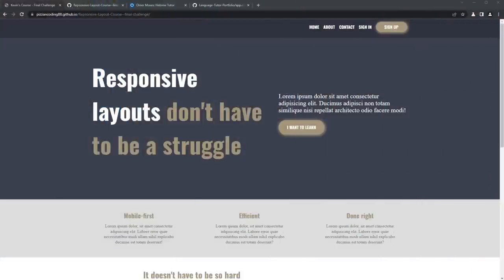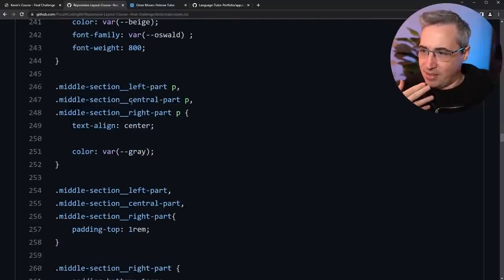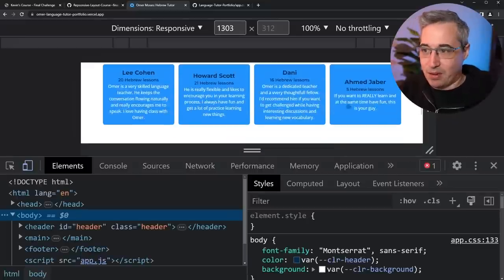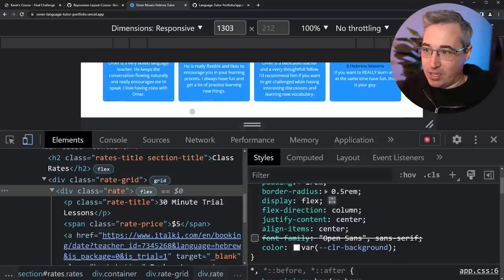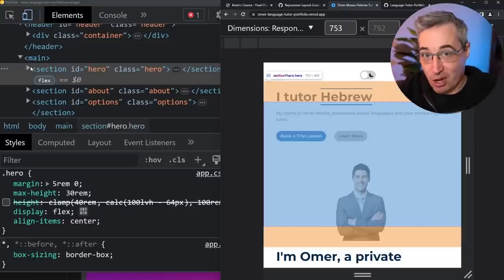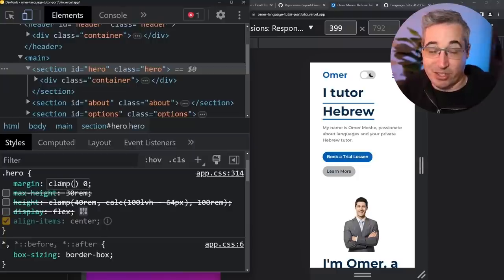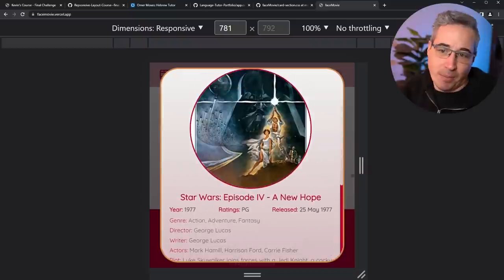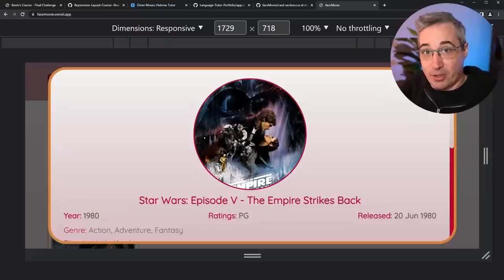The reason why many people struggle with CSS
When we first learn CSS, we cover a lot, from the basic syntax to the fundamentals like inheritance and the cascade, to all the properties and values. It’s a lot to take in, and often we focus on the syntax and properties/values since that’s what we really need at the start. We remember that there is the box model and a cascade, but we aren’t as worried about those as actually getting our simple layout to work! Because of that, we often end up with holes in our knowledge as we move forward, and that can lead to big messes in our CSS!

⌚ Timestamps
00:00 - Introduction
01:07 - Not understanding the fundamentals
05:25 - Not looking at the big picture
09:42 - Bandaide solutions and getting too clever
17:45 - Go back over the fundamentals